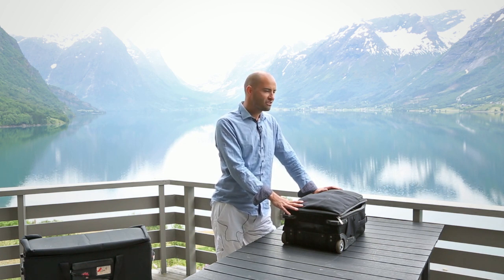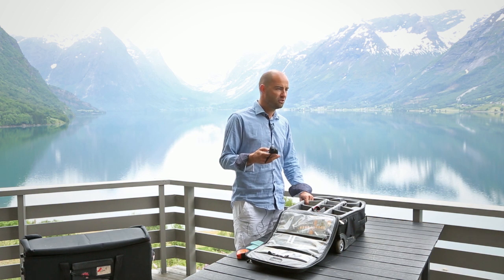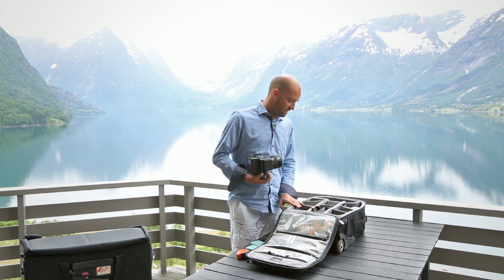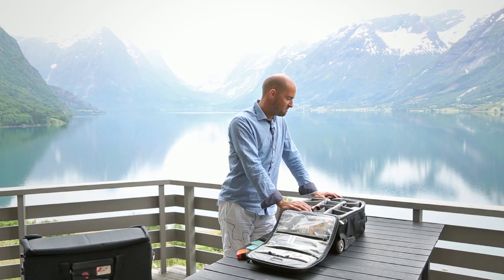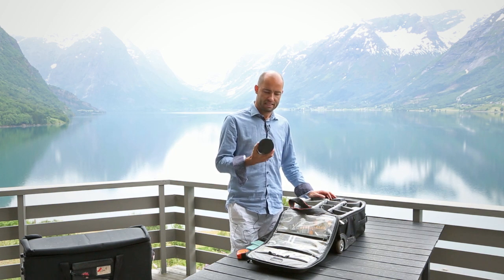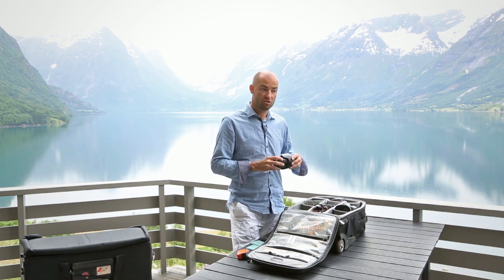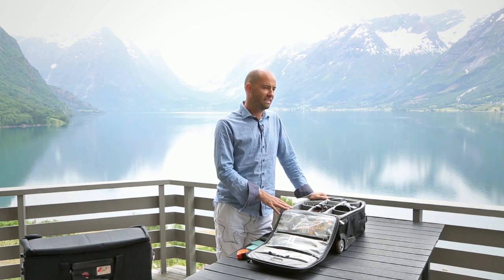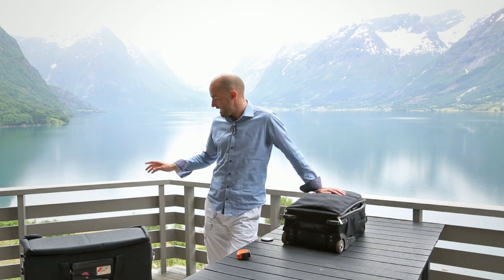Erik Almas - Discussing Camera Equipment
Erik Almås discussed what's inside his camera bag.  Erik details what he uses different cameras for and the benefits of each.